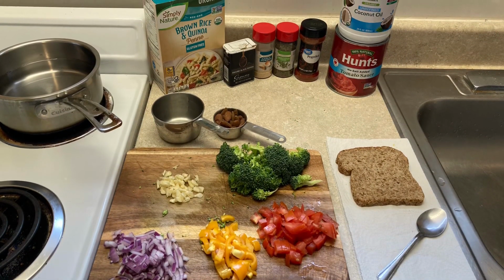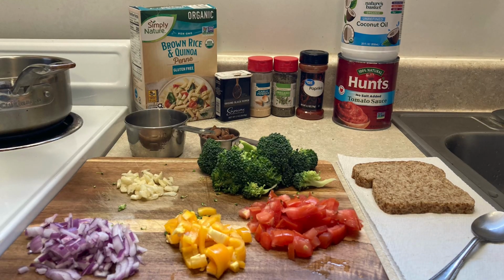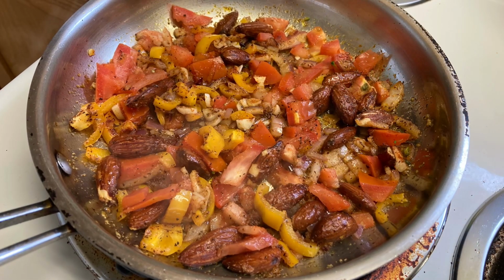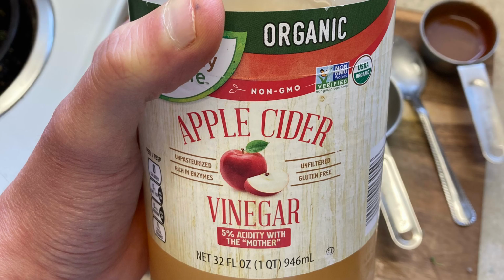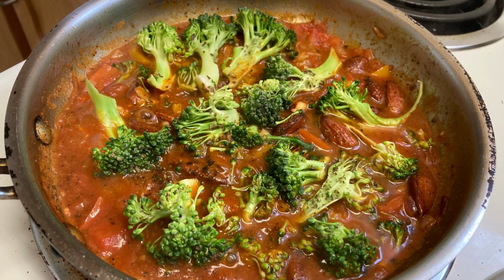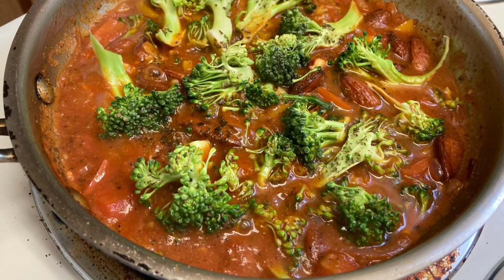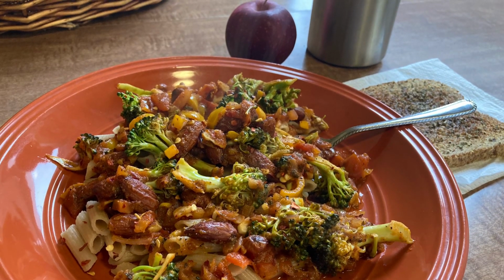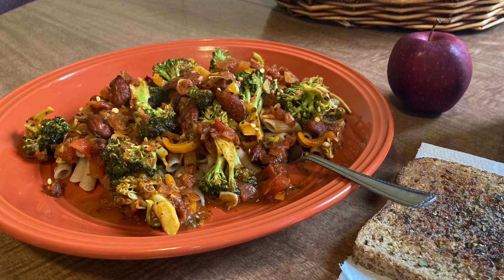Low Sodium Veggie Pasta & Garlic Toast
Total Sodium Content = Approx 51mg

Recipe:

Ingredients
1 cup of pasta
1/4 cup unsalted almonds
1 cup raw broccoli
1/2 cup chopped onion
1 chopped mini sweet pepper
3/4 cup diced tomato
1/4 cup no salt added tomato sauce
1/8 cup apple cider vinegar
Black pepper, garlic powder, paprika, oregano to taste
1tbsp coconut oil
1 slice low sodium bread
2 cloves chopped garlic

1. Add onions, peppers and garlic to skillet on medium heat; use some black pepper; let everything get translucent.
2. Start a saucepan of water on high heat for boiling.
3. Add diced tomatoes and almonds, as well as the paprika and garlic powder.
4. Add tomato sauce, apple cider vinegar and oregano, stirring occasionally.
5. Once water is boiling, add the pasta to the water, and add the broccoli to the veggie sauce, stirring both occasionally.
6. Add pasta water to sauce to thin the sauce, according to preference.
7. Toast your bread.
8. Once pasta noodles have reached desired texture, and the veggie sauce has reached desired consistency, drain the pasta, plate it, and top it with your veggie sauce.
9. Spread the oil of your choice on the toast, sprinkle with garlic powder and oregano

Anyway, I hope this is all helpful. I'm sorry I'm getting this description out late. Also, this is my first recipe write up, so I apologize if it's hard to follow.

Just FYI: I'm not a professional cook, nor a dietician. My experience in professional kitchens behind the stove is very limited. I just hope there's something here that can help you with your low sodium diet. These are legitimately the meals I eat day-to-day to maintain my low sodium diet, so I wanted to share them with you. Thanks for stopping by, and God bless you!

Jeremiah 29:13 :)